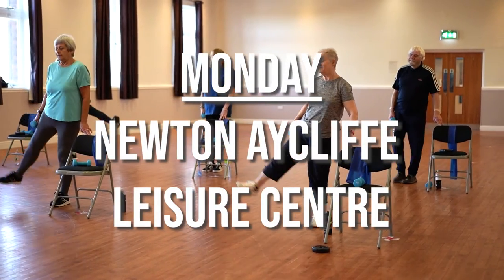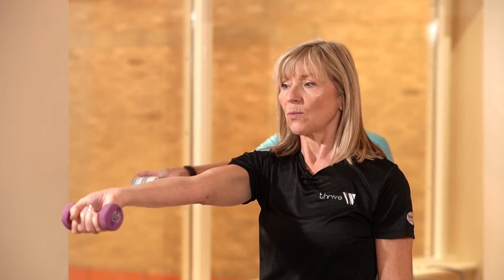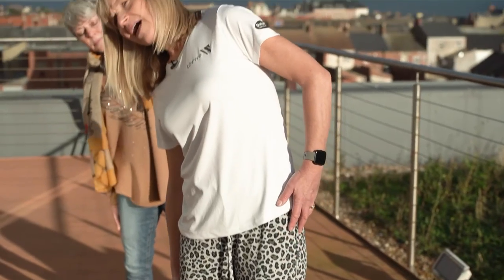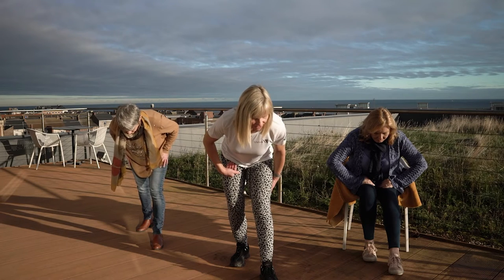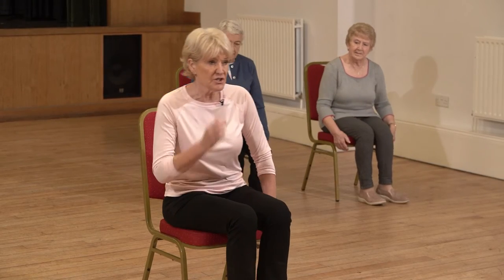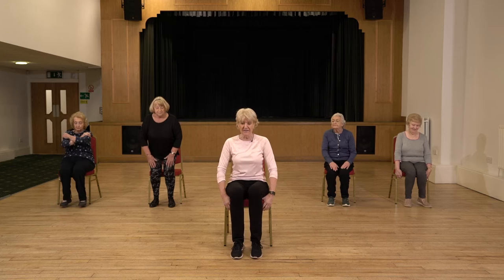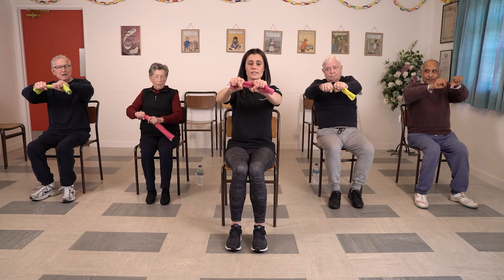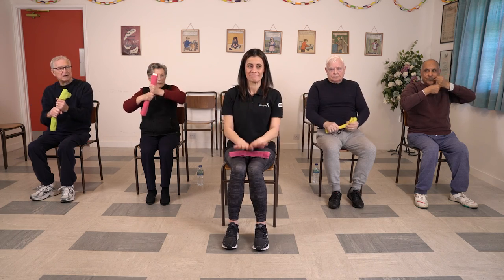Move Durham Omnibus Week 3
It's Friday again so that calls for a recap of the week's exercises from Monday to Thursday! The challenge is bigger than usual but try to follow along and take a rest when you need.